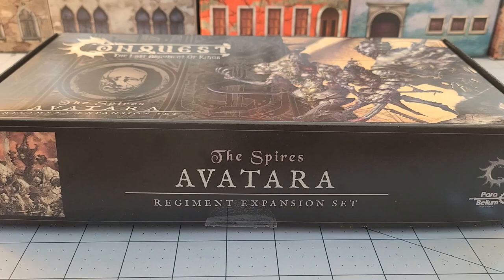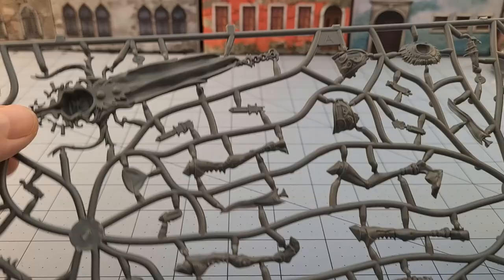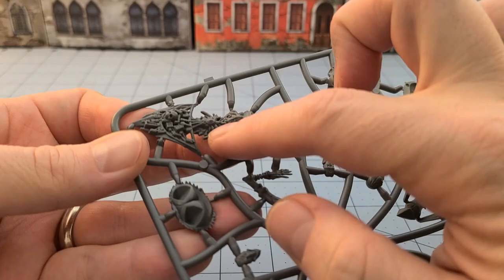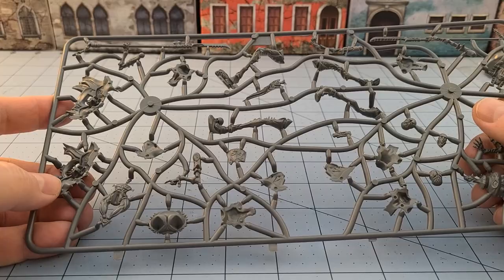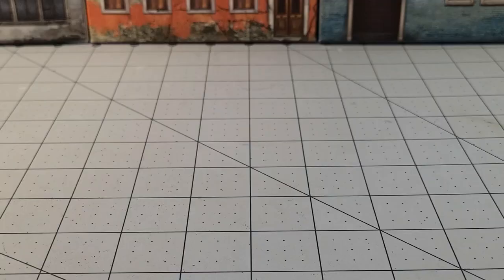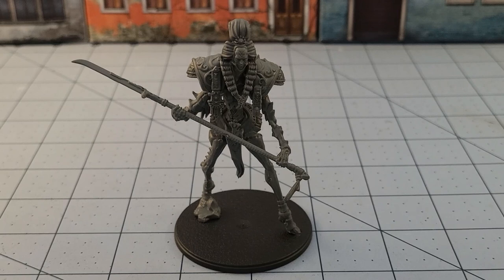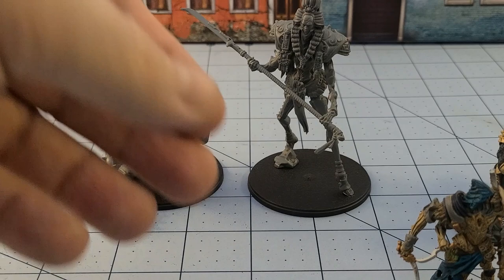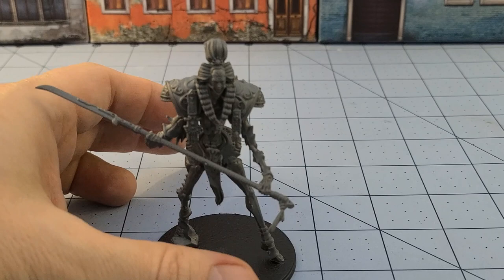Para Bellum Games: The Avatara of the Spires unboxed and built!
Para Bellum Games continues to put out visually interesting units for their Conquest game.  The bulk of those designs continue to belong to the Spires, and the Avatara are certainly going to continue their reign of decidedly unique units.
Much like their name implies, the Avatara are synthetic bodies that the bigwigs of the Spires can stick their consciousness into and control remotely, much like an avatar in a video game.
They're built to be unique, flashy, androgynous constructs of the battlefield.  I'd say the model makers succeeded in that regard.
Of interest to me is the Avatara have the mainstay rule, which lets you field nothing but these creatures in lieu of hordes of drones and clones.  Being an Ogre Kingdoms fan from WFB, I've always liked the idea of a smaller elite army that hits just as hard (if not harder) than the hordes of rabble.  Plus if you're stuck in the ways of GW games they'd make great Daemon princes or just about any kind of Slaanesh unit...
So how does the kit go together?  Surprisingly pretty easy.  I was concerned that the legs need to match, but playing around with the parts, that doesn't seem to be the case.  The arms are conveniently tagged with a letter to help avoid confusion, as are the shoulder armor pieces.
There's a few arm pose variations which is appreciated given the fact you may want to field an army of these.  I do wish there were more heads available though.  Considering how many parts some of the Dweghom kits get (never mind some of those are dual kits on top of that), or the variety of Nord parts on kits like the raiders, I feel the Avatara got a bit short- changed in this regard.
My personal hope is we see future Avatara varieties in the future.  I love their strange elegance and sinewy Keita Amemiya/ Takeyuki Takeya style tokusatsu monster design.  In a perfect world, much like the Ogre Kingdoms of old, the kits would be cross compatible and we'd have all sorts of bizarre amalgamations running rampant on the battlefield.  You know you want it too!